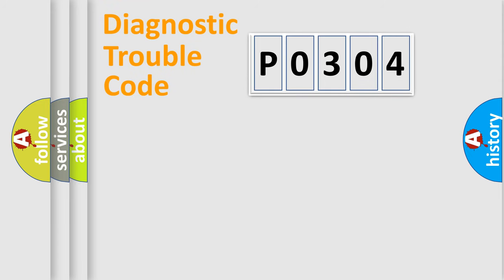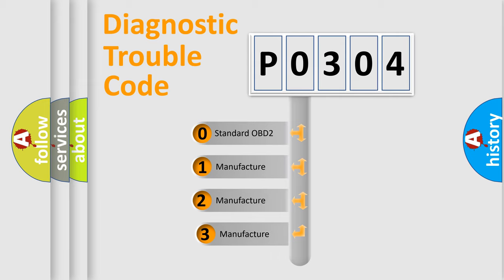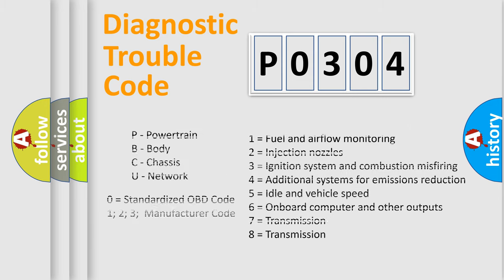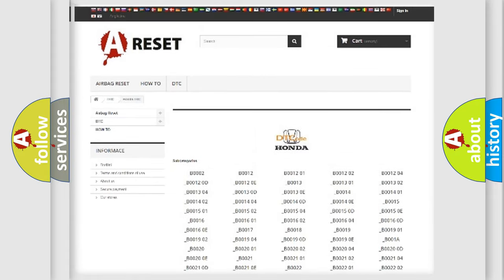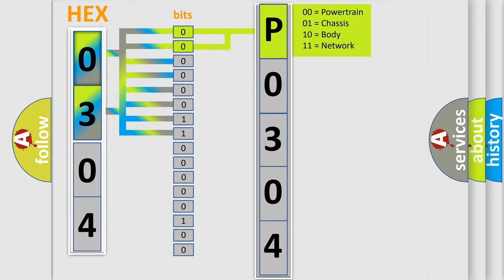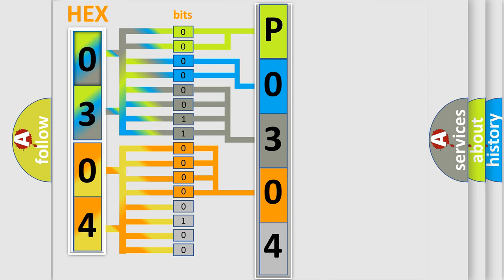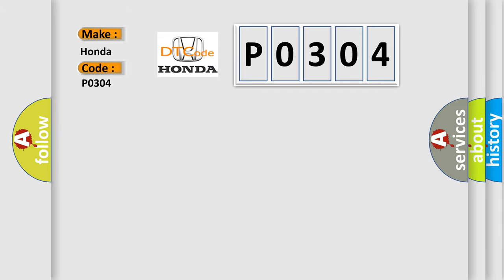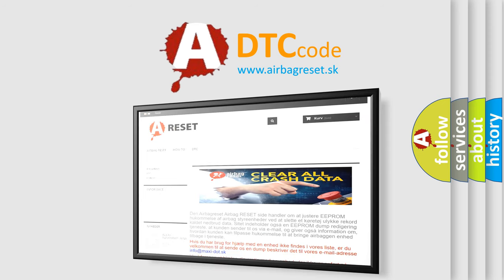DTC Honda P0304 Short Explanation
Contents:
0:21 Basic DTC analysis according to OBD2 protocol standard.
1:48 Insight into programming
2:58 A diagnostically understandable description of the Diagnostic Trouble Code
3:05 Basic error definition

Make
Honda
Code
P0304
Definition
Wakeup Control
Diagnosis